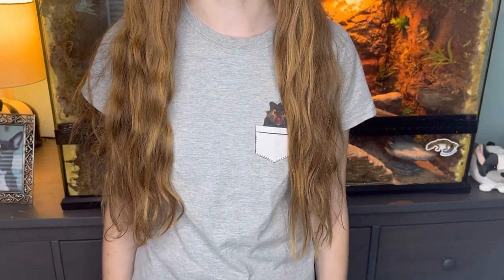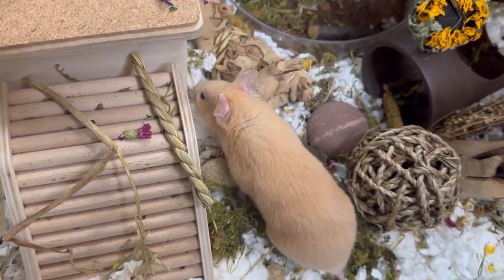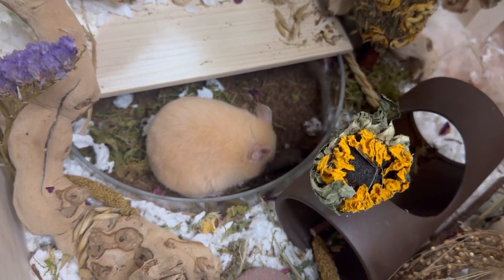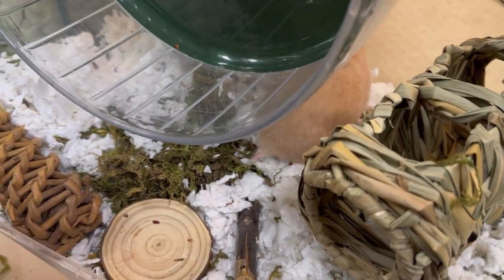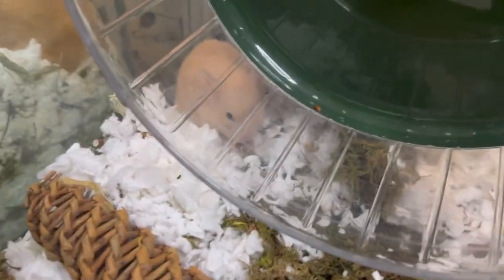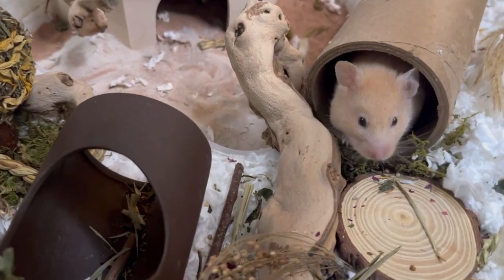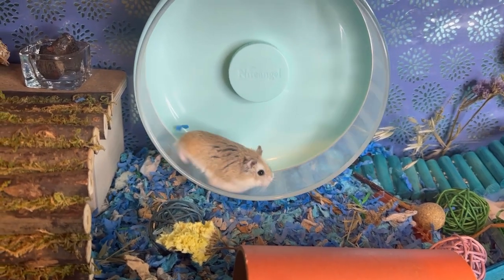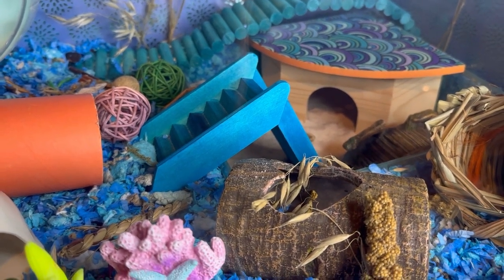I Adopted TWO Hamsters!! | Meet Ariel & Petunia 💜🩷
I’ve been keeping a little secret… I adopted two hamsters! If you’re not following my Instagram this will probably be quite a surprise. I’m so happy about how all this worked out and I hope you enjoy meeting Ariel and Petunia!

If you’re new here, I’m Annalie, and I’ve had animals my entire life. I have a huge passion for them and I hope to educate some more people about them!  I share funny and cute animal videos as well as educational content.

 ‼️DO NOT ADVERTISE YOUR CHANNEL ON THIS CHANNEL‼️
FAQ! ❤️
How many animals do you have?  We currently have 12 pets.
How many guinea pigs do you have?  We  have 2 male piggies  named Domino and Toffee.
Do you have a hamster?  Yes, I have 2! I have a roborovski hamster named Ariel and a Syrian hamster named Petunia!
How old are your pets? Domino is 4, Toffee is 3, Maggie is 6, Georgia is 5, Lucy is 3, Max is 4, Sirius is 3, Yoshi is 2, Ariel is 6 months, Petunia is 7 months, and Cici is 18 weeks!
Camera 📷 : iPhone 14 pro
Editor ✏️: InShot
Thumbnails: Canva, Picsart, InShot
If you enjoy my content I would really appreciate it 💗